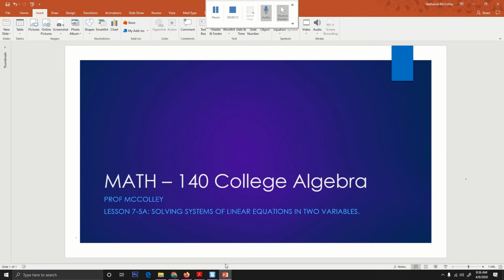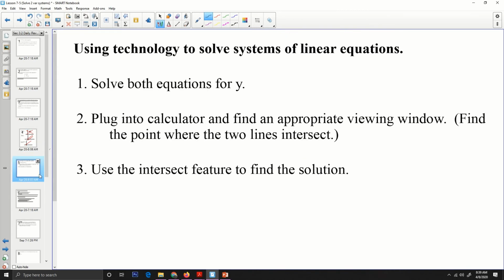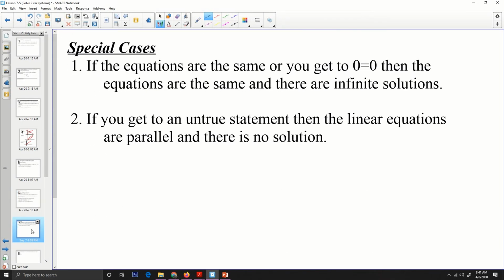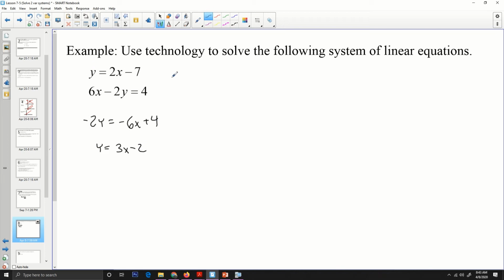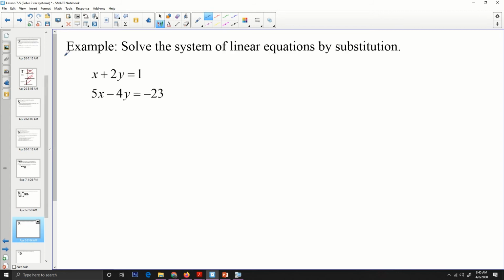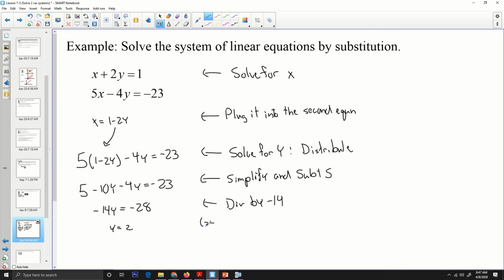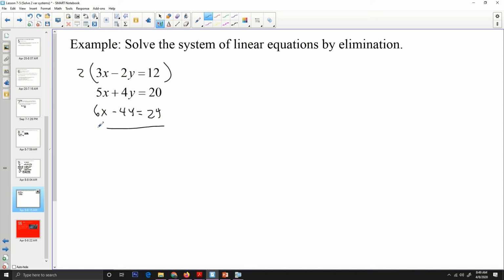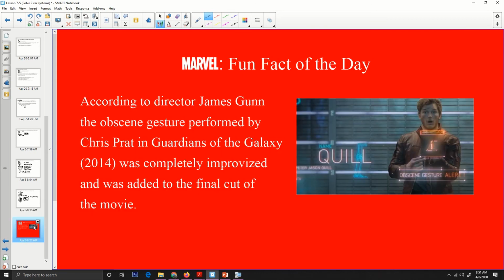Math -140: Lesson 7-5a (Solving Systems of Linear Equations in Two Variables)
This is the video presentation for lesson 7-5a solving systems of linear equations in two variables.